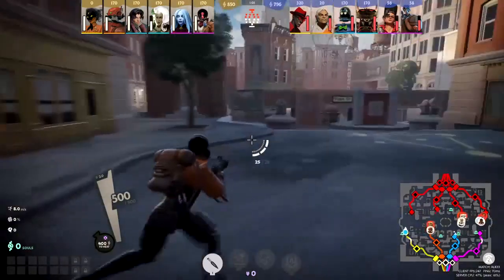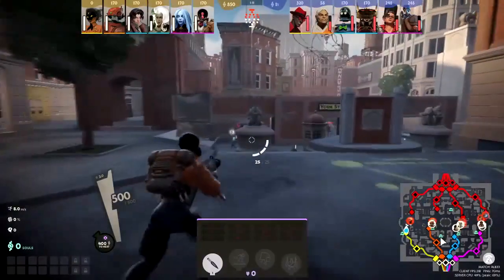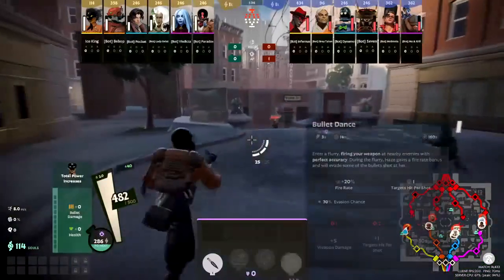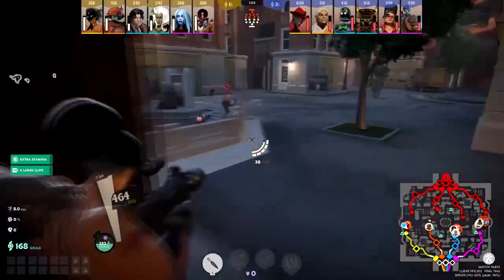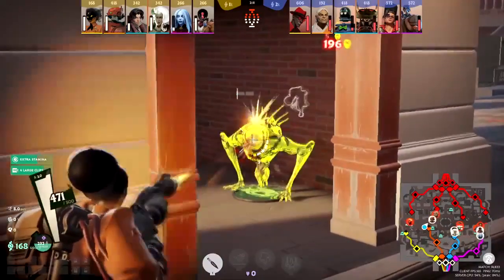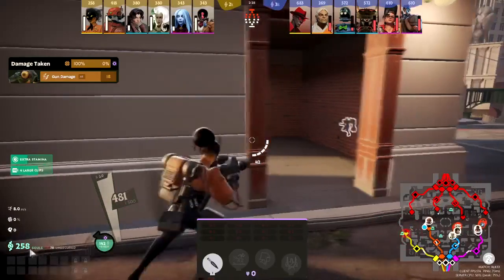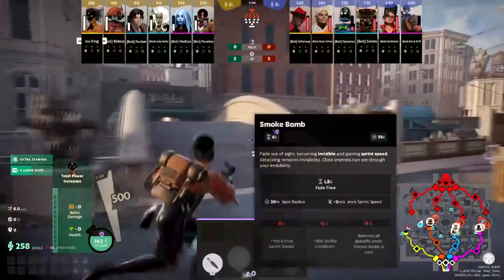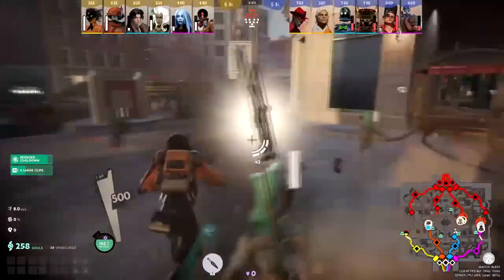Deadlock How to play tutorial Leak